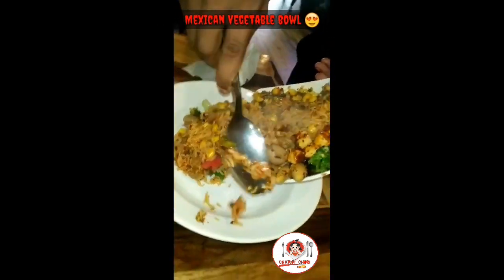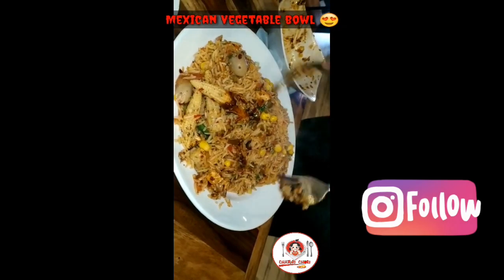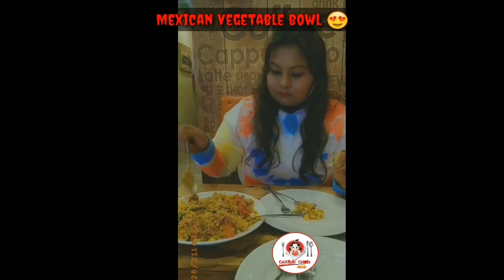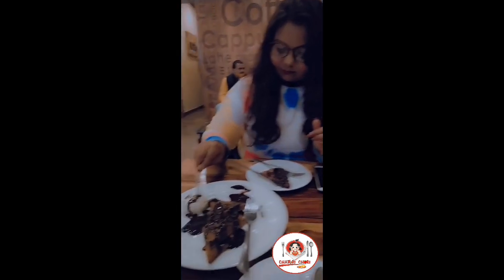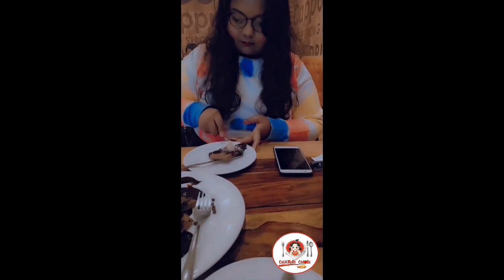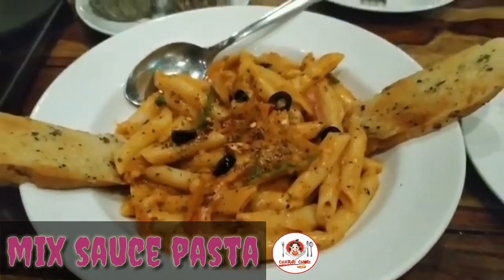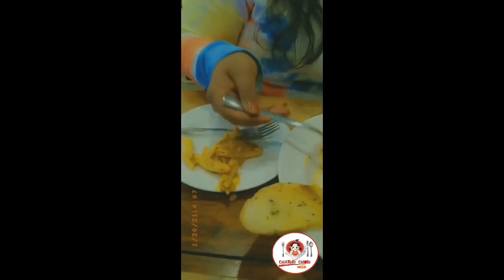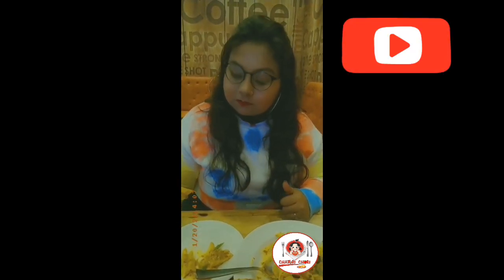Coffee Machine Prayagraj Vlog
A vlog on visit to most recommended cafe in Prayagraj. I explored some unpopular dishes from menu to provide better options rather than their specialty which is already tried and rated on different vlogs.
Address: Sri Ram complex, 54, Sardar Patel Marg, Prayagraj, Uttar Pradesh 211001

From the menu : we have tasted
1:- Mix Sauce Pasta
2:- Chocochips Chocolate Pancake
3:- Mexican Vegetable Bowl

This video contains completely my opinion and sense of taste so we may differ in our experiences. 🙃

wait for more upcoming amazing videos till den keep showing your love.